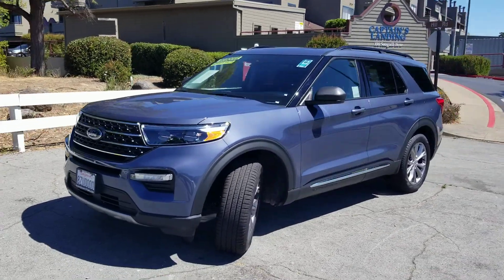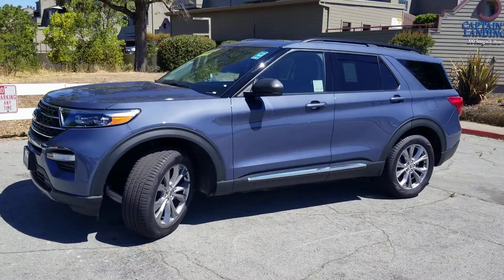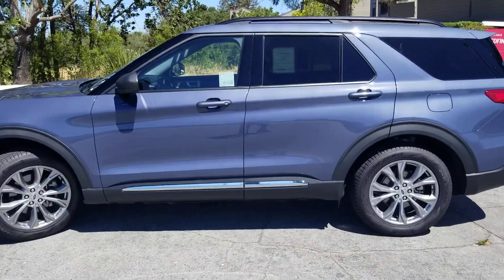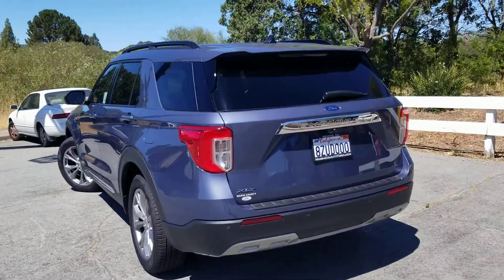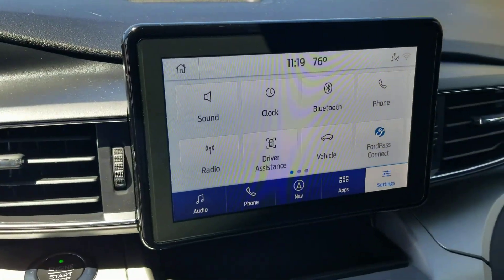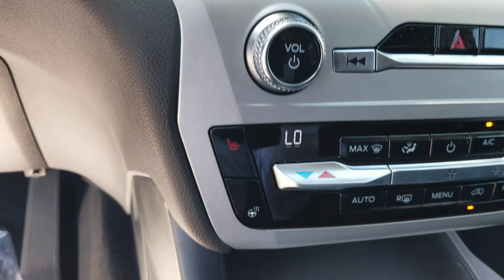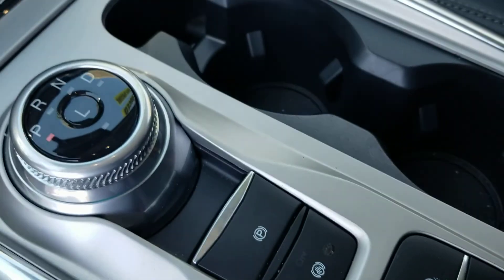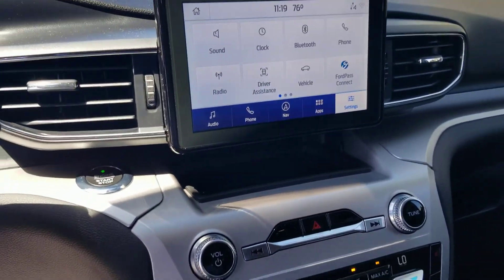Explorer for my Brother